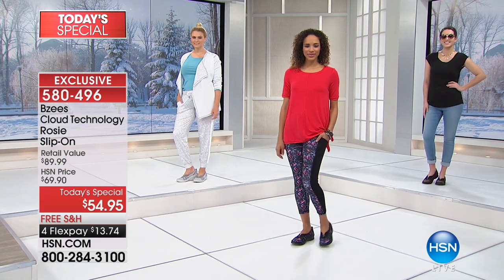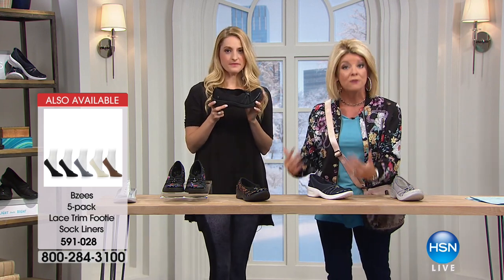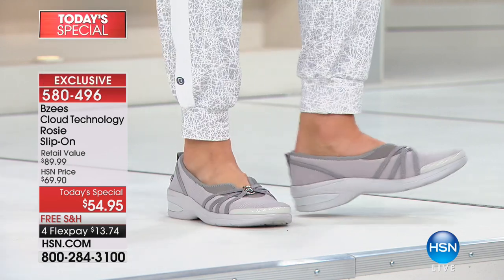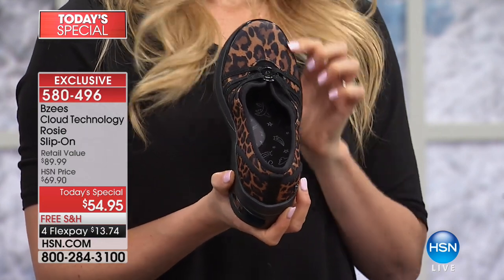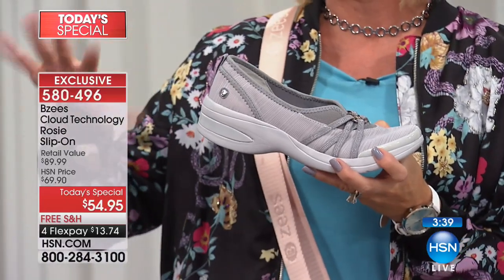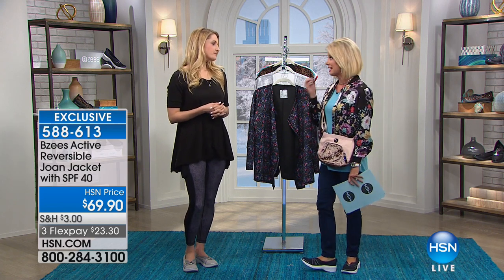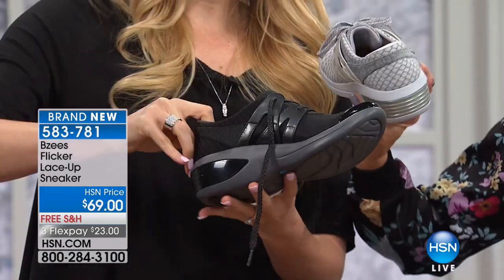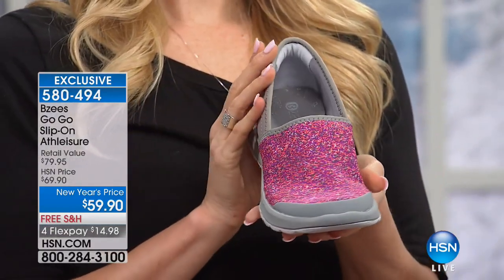HSN | BZees Athleisure Collection 01.25.2018 - 12 PM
Discover comfort footwear that feel bouncy, stretchy, light, and easy and stylish fashion for women. The assortment includes sandals, slip ons, wedges, boots, and apparel that are soundly constructed and fashionable to wear at anytime, to anywhere.